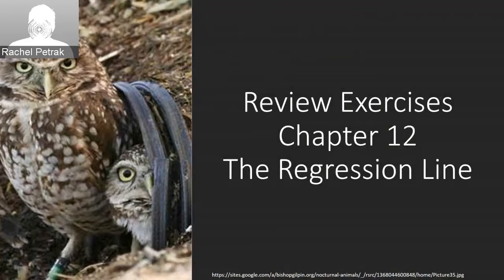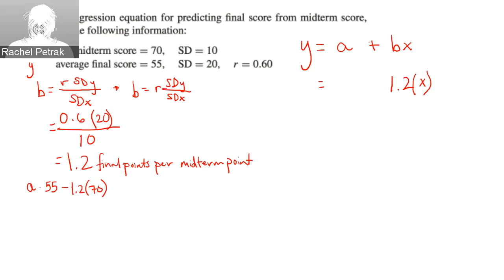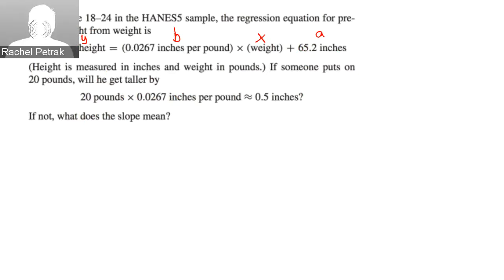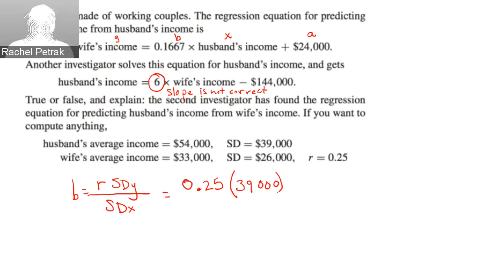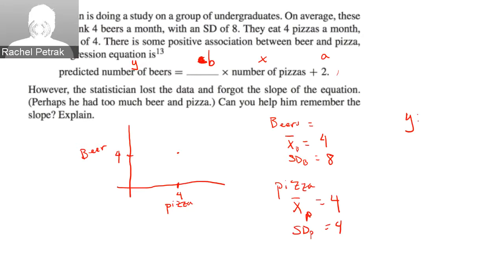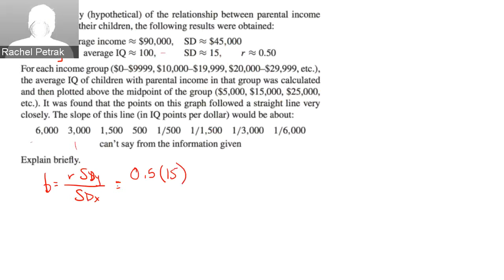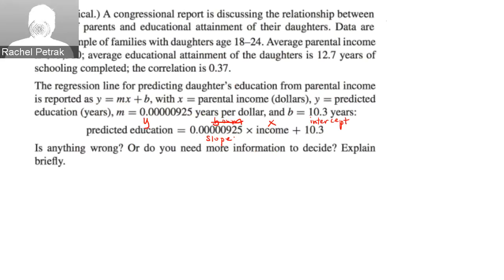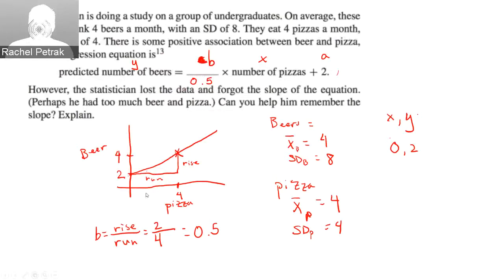Stats Lecture C12 Regression Line RE Review Exercises